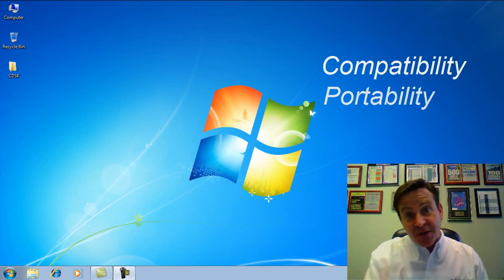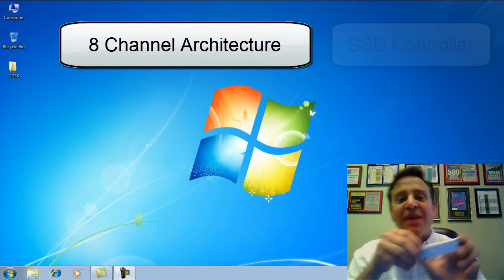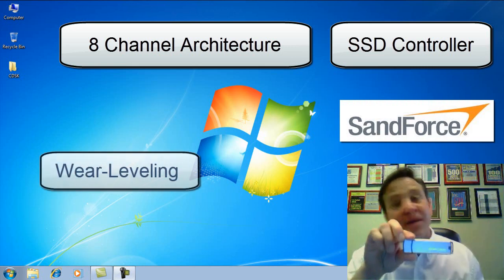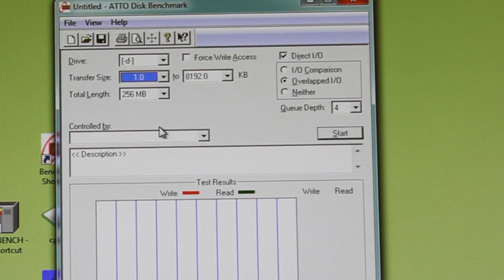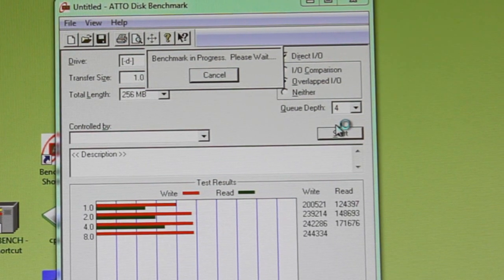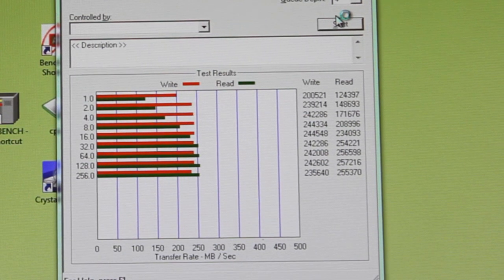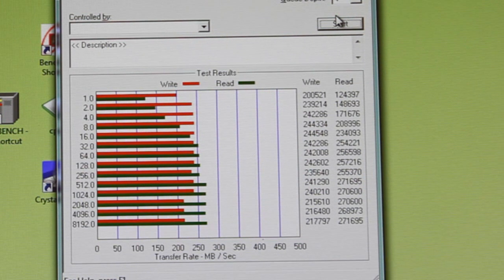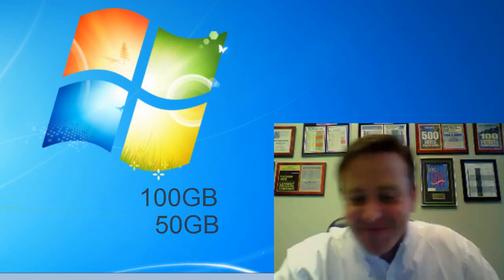USB 3.0 Express RC8 SSD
True SSD Performance from a USB 3.0 flash drive. Featuring a  Sand Force SSD controller and 8 Channels of Flash, our latest USB 3.0 flash drive blurs the line between USB and SSD.